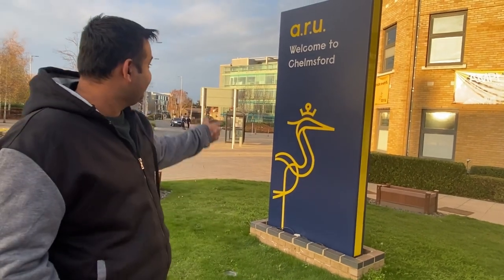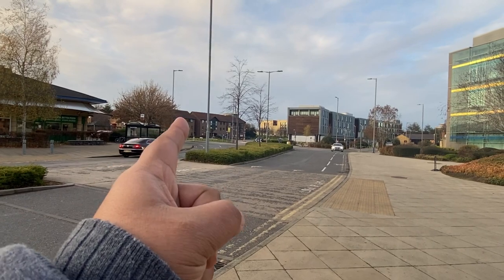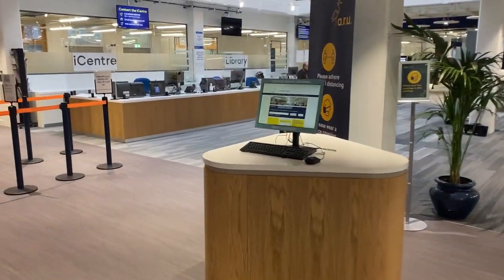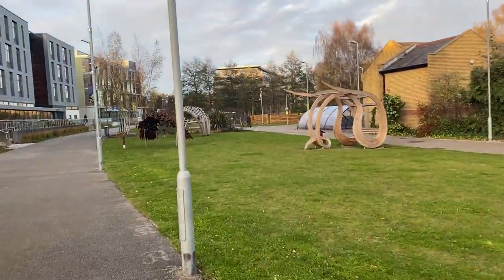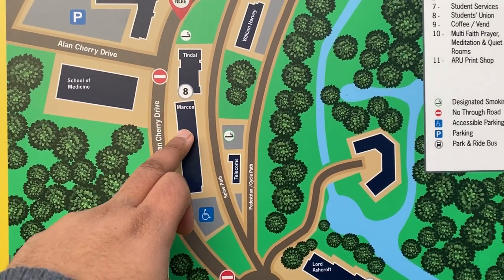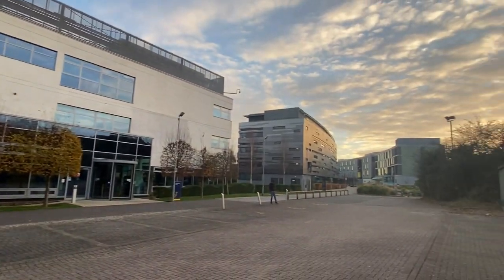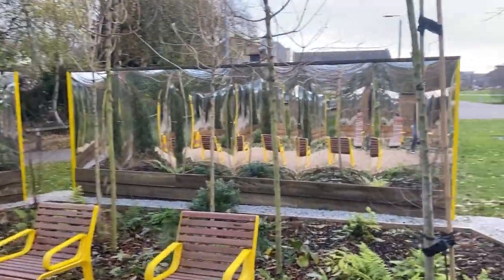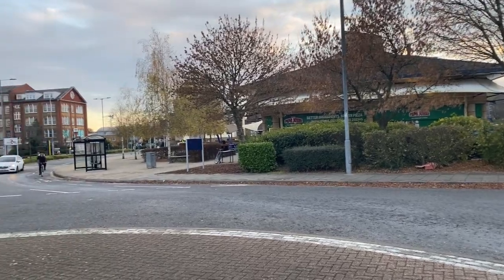Anglia Ruskin University - Chelmsford Campus tour l UK Vlogs l International student in UK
So guys, this is the most requested video and finally I am uploading it.
Its the Anglia Ruskin University Campus tour shot at the Chelmsford campus. Welcoming all the International students, I hope it will soon be buzzing with students.

Welcome to Chelmsford and if you are around, lets catch up.

Cheers and Good Luck !!!